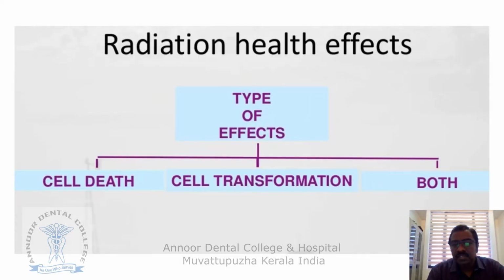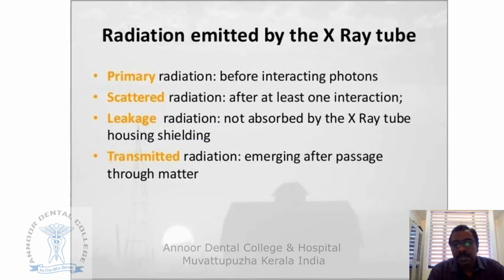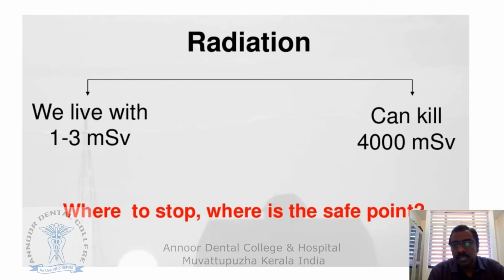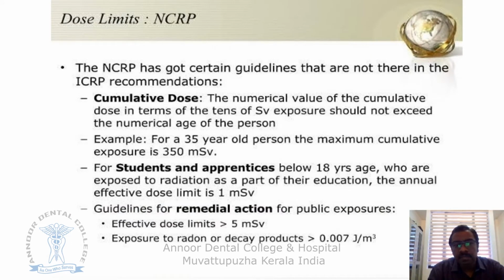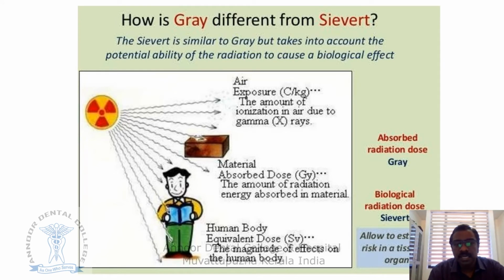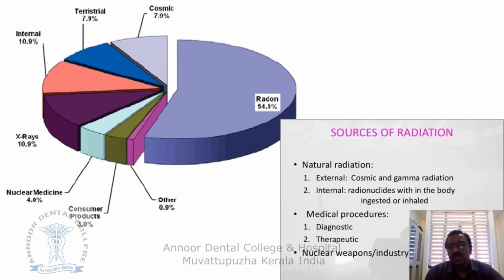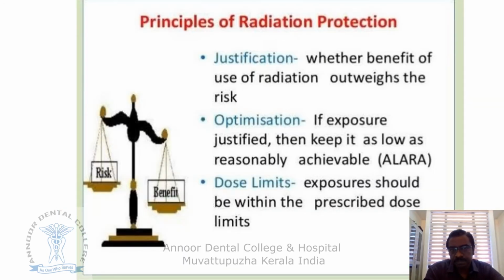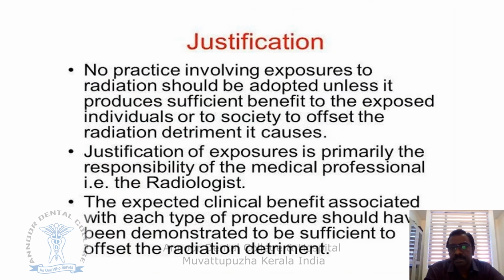Rad Protection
Dr. Vineet Alex Daniel
HOD & Professor
ORAL MEDICINE AND RADIOLOGY